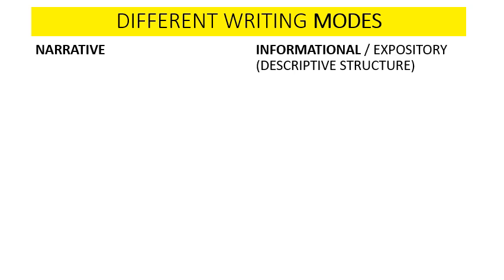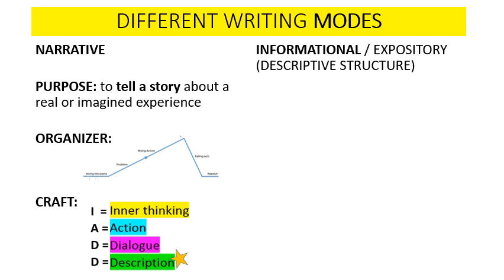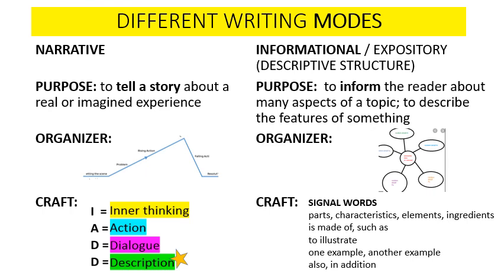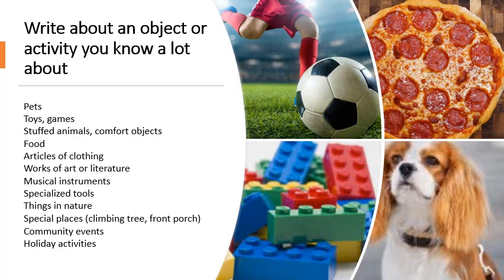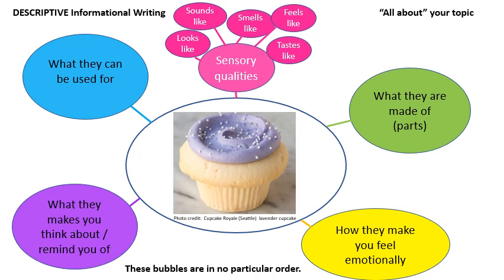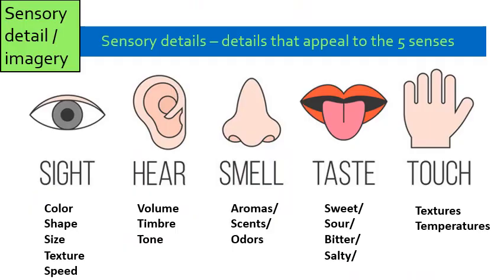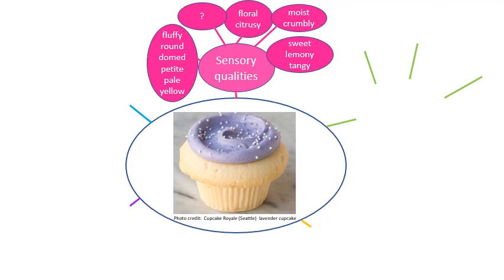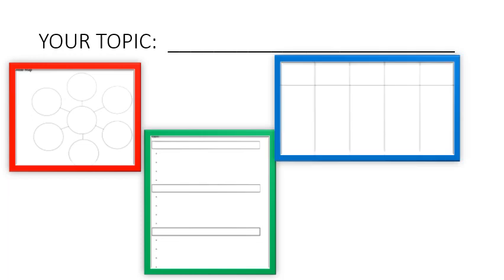PLANNING DESCRIPTIVE INFO WRITING